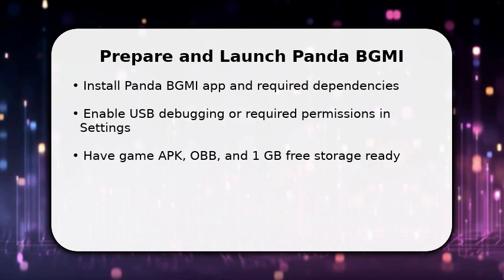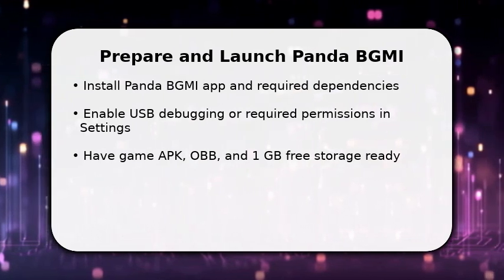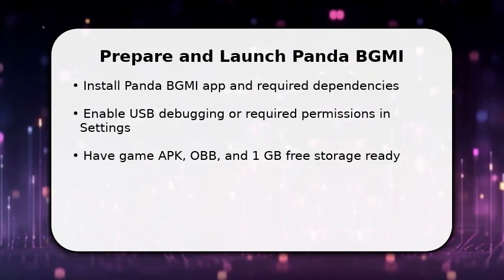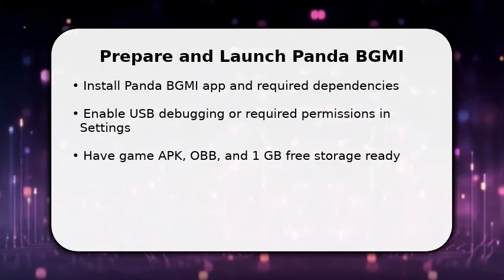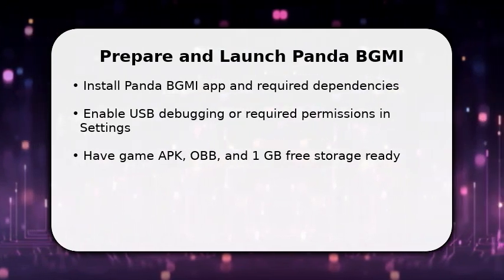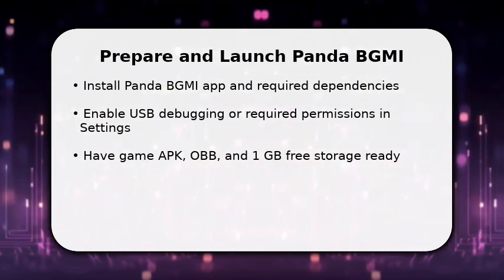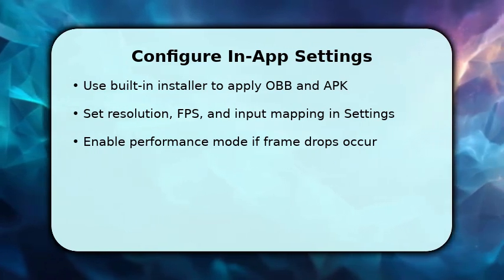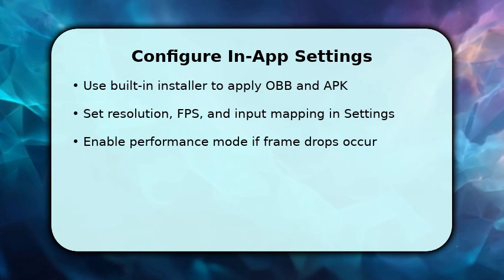How to Use Panda Bgmi (easy Method)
How to Use Panda Bgmi (easy Method) | 🔒 Surfshark VPN Deal — Stay private and secure. $1.99/mo + 3 Months Free ▸

Learn the straightforward method to utilize Panda BGMI, a popular tool for background music mixing. This video guides you through setting up your project and seamlessly integrating soundtracks with step-bythy tips.

Panda BGMI, background music mixer, step by step guide, music production tutorial, integrate tracks, audio setup, creative projects, sound design basics, mixing software use, Easy Method for Panda BGM, produce background scores